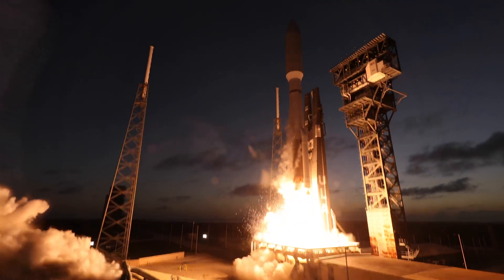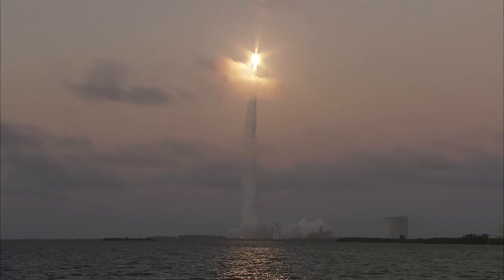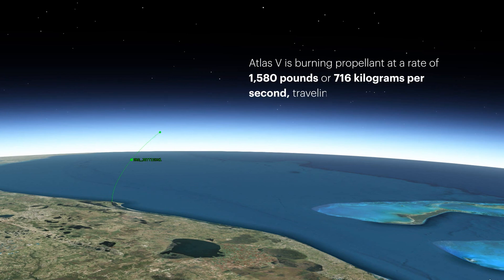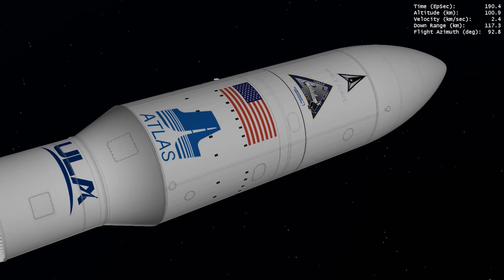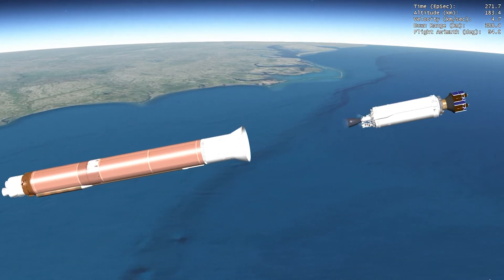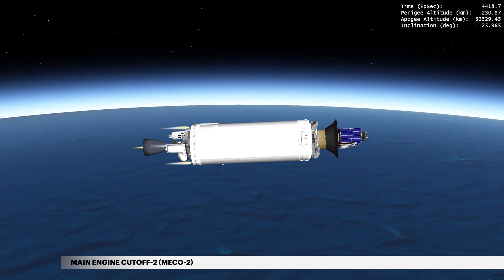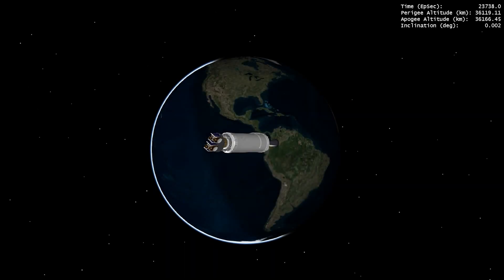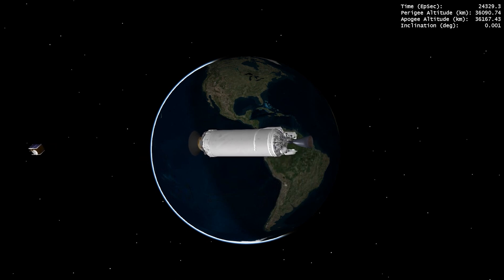Atlas V USSF-8 Mission Profile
A United Launch Alliance (ULA) Atlas V 511 rocket will launch USSF-8 mission for the U.S. Space Force. Liftoff will occur from Space Launch Complex-41 at Cape Canaveral Space Force Station, Fla.